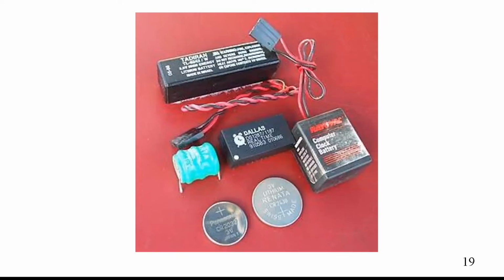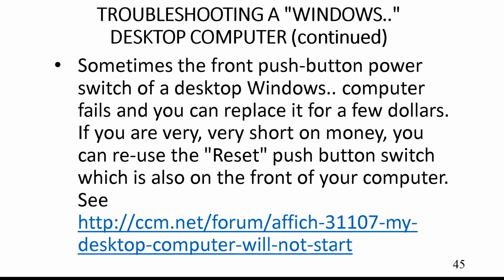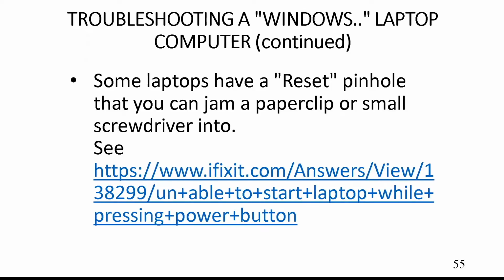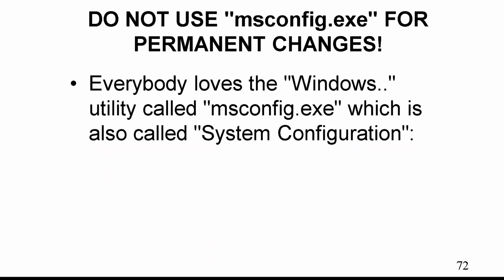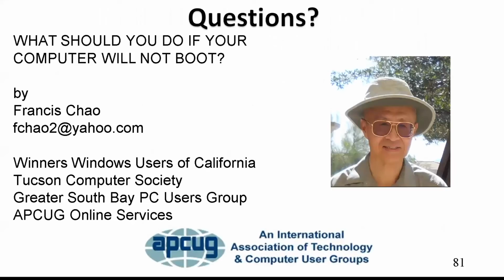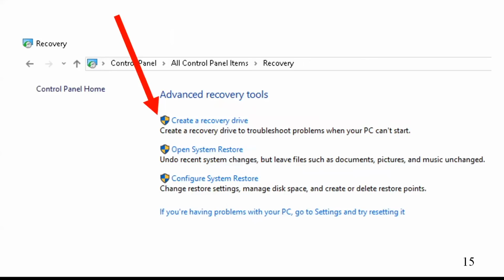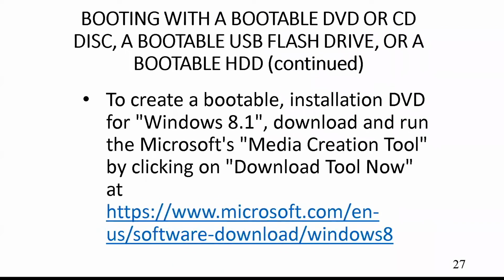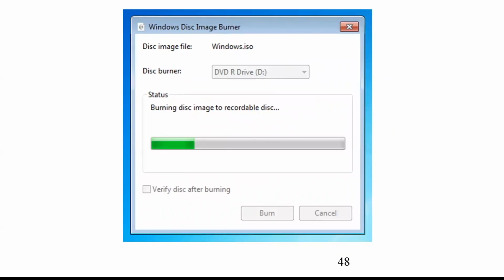2016-11-05 Trk1-Seg1 Will Not Boot Chao VTC22